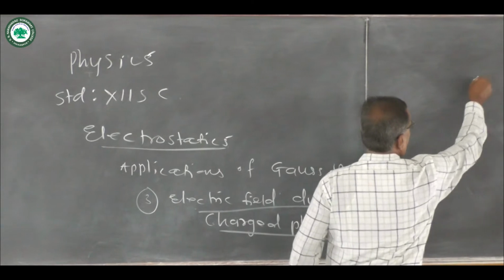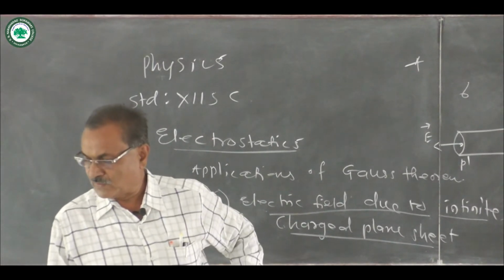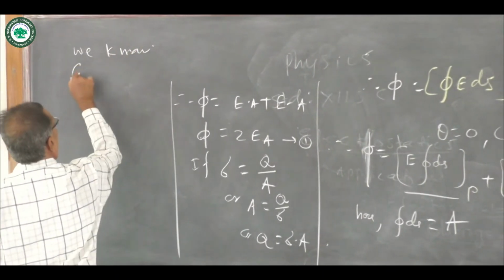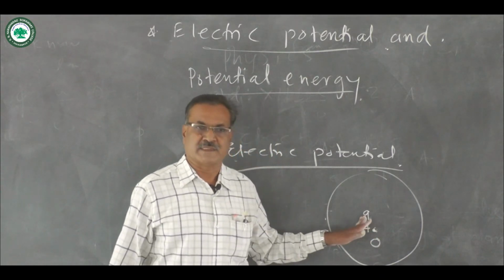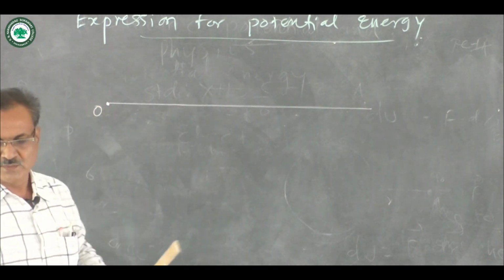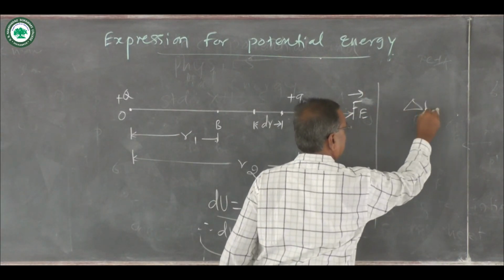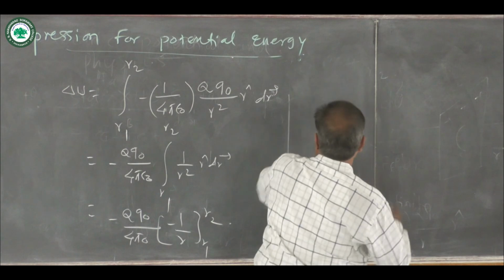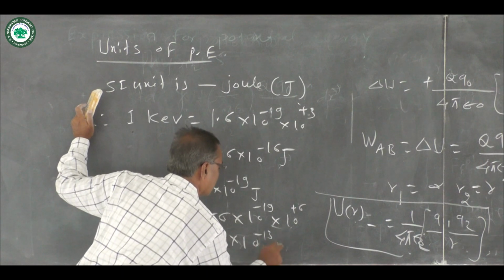XII.Sci (Phy) || Topic: Application of Gauss Theorem || By Prof. Patare Nivrutti